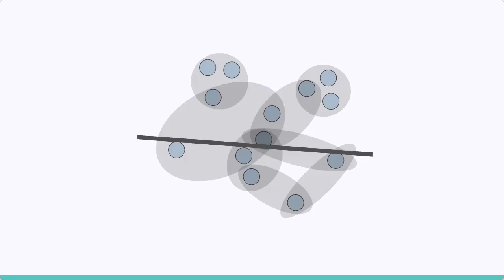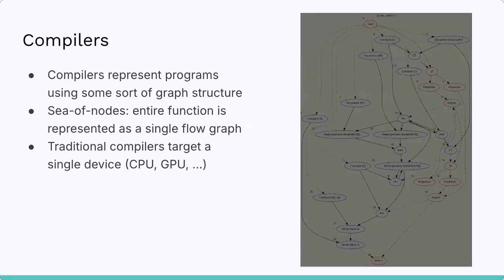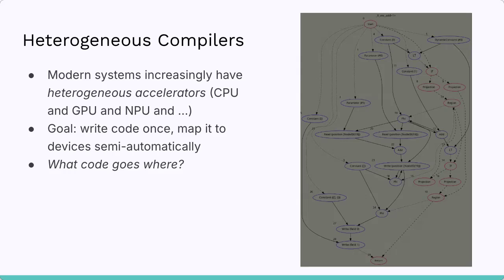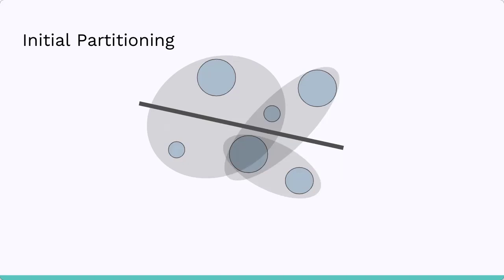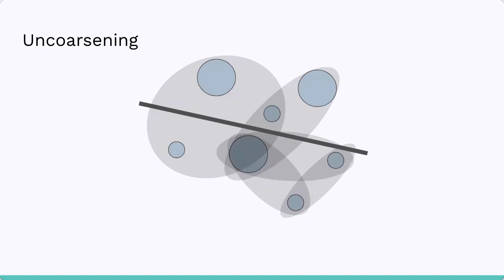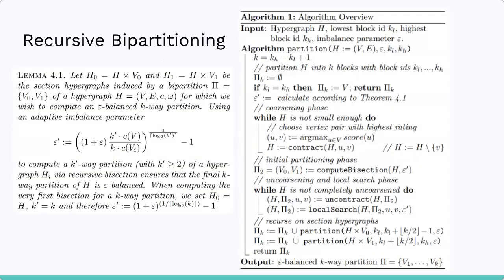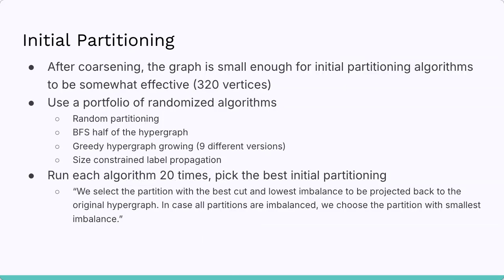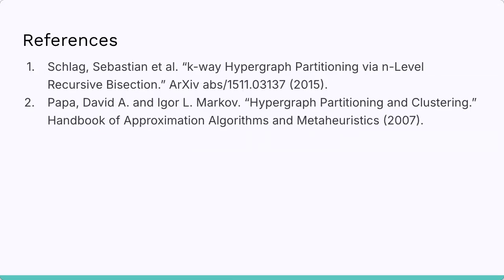[FA24] Meeting 10 - Hypergraph Partitioning